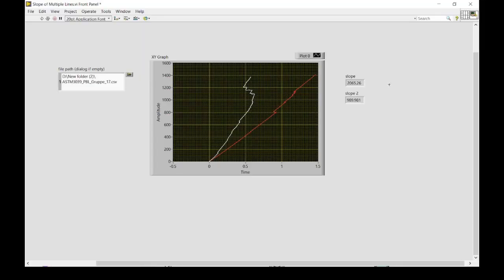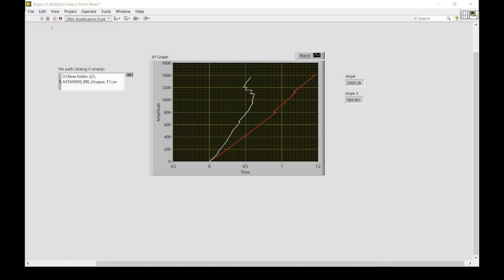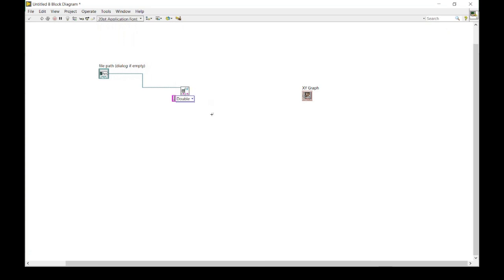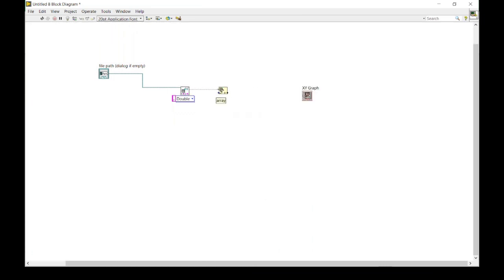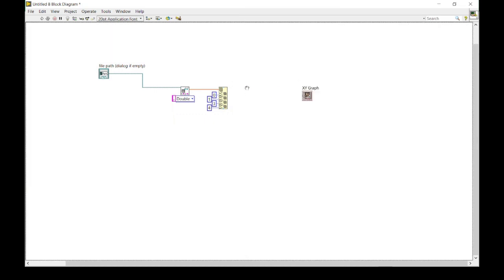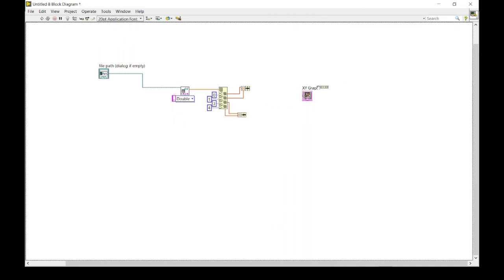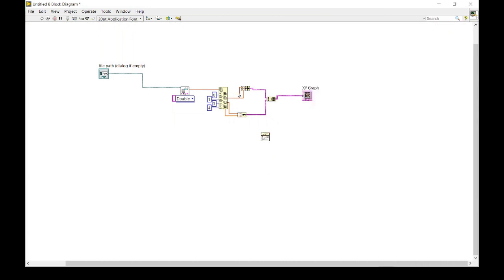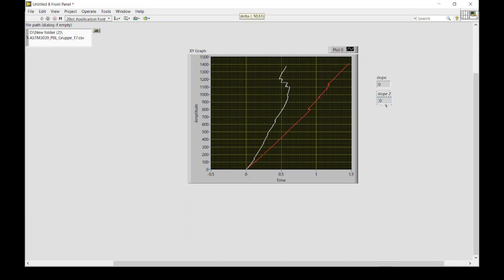Import .CSV file in LabVIEW and Draw Multiple Line Graph and Find Slope of Each Line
Fetch .csv file in LabVIEW easily and draw multiple lines graph and find the slope of each line using linear fitting function in LabVIEW.